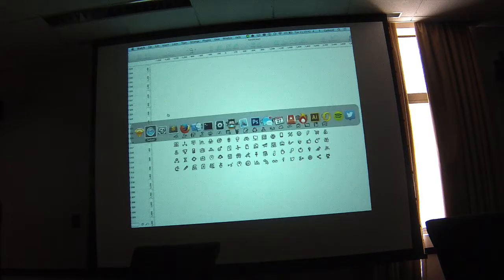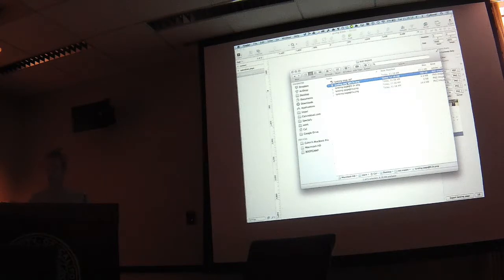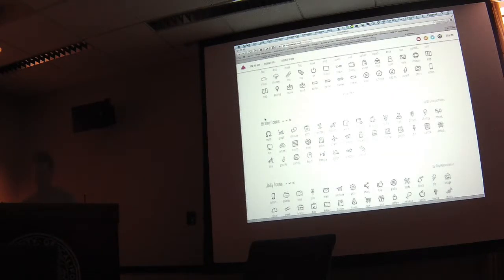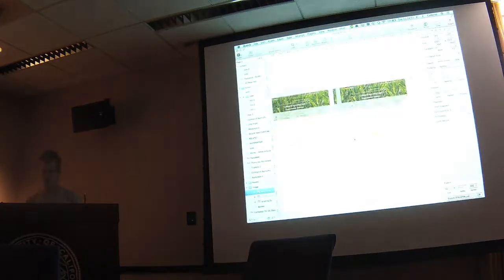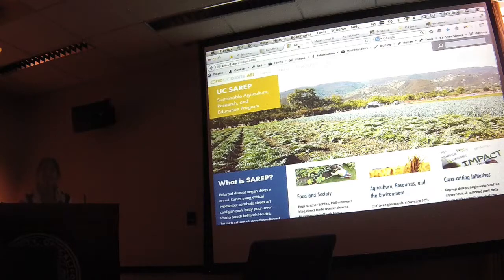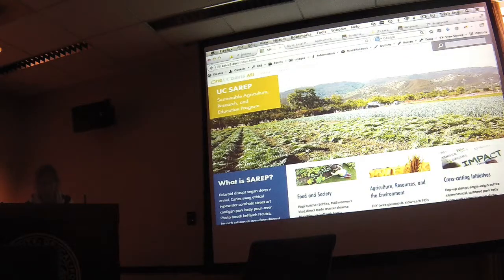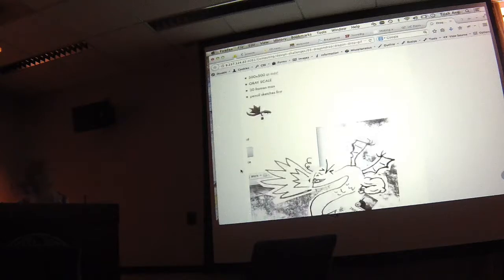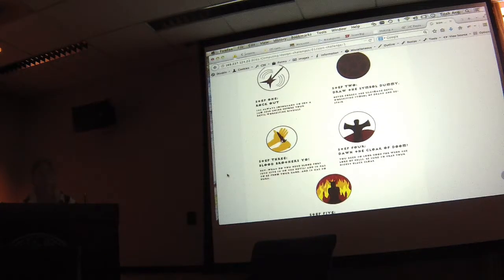UC Davis Web Developers & Designers Meeting — May 27, 2014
This is our fourth meeting (had some video/audio issues from the previous two meetings)! We discussed current projects and different workflows: Cal Doval demoed Sketch as an alternative to Photoshop, showed how he uses SVGs, and Trish Ang showed how Breakpoint works with SASS and responsive design.